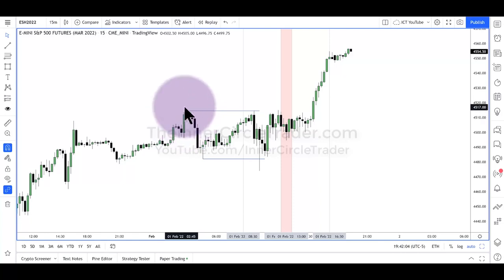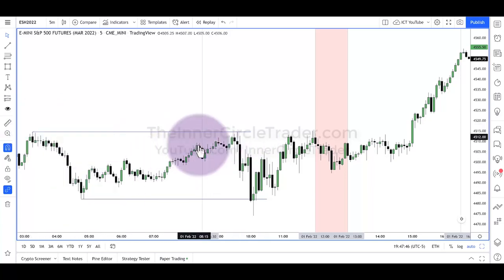ICT Clips - When to trust Equal highs and lows [3 drives pattern]